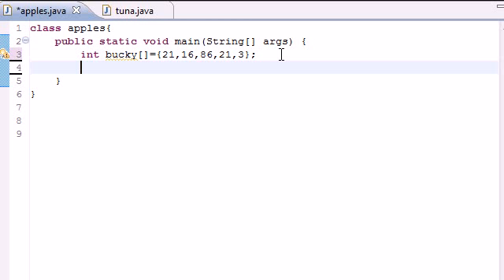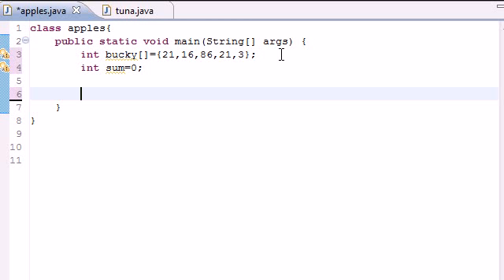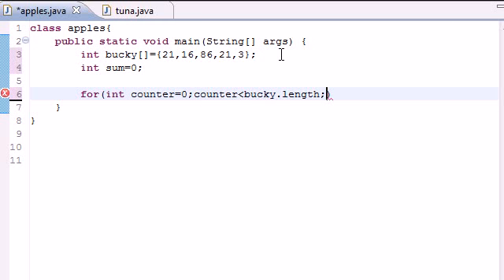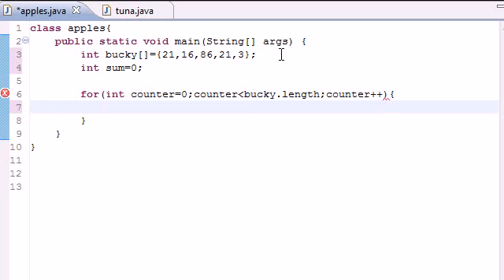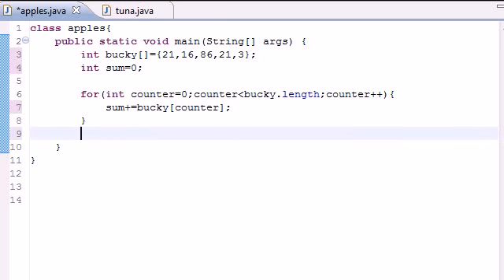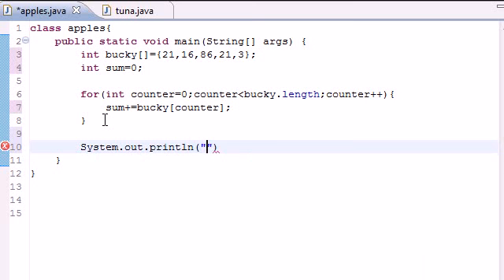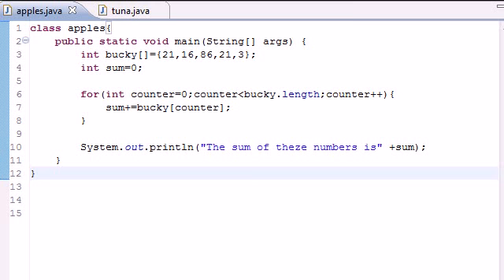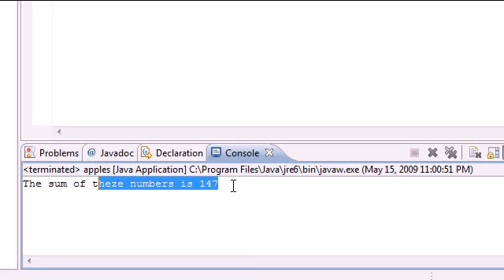Java Programming Tutorial - 29 - Summing Elements of Arrays.flv